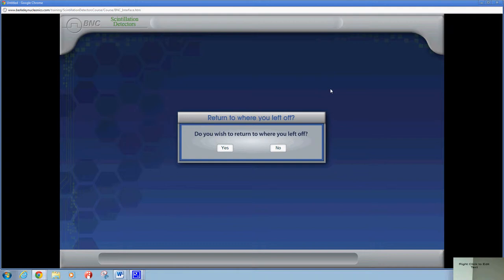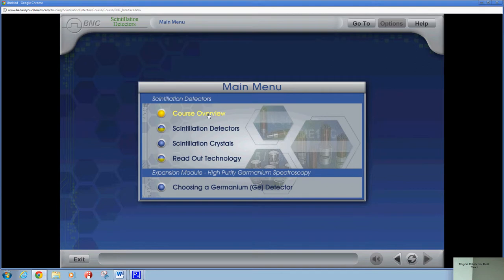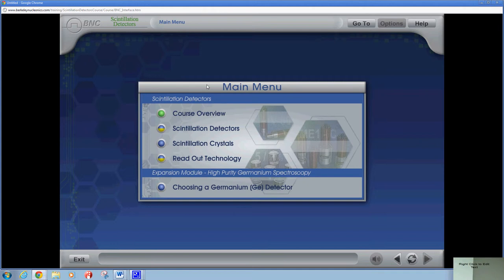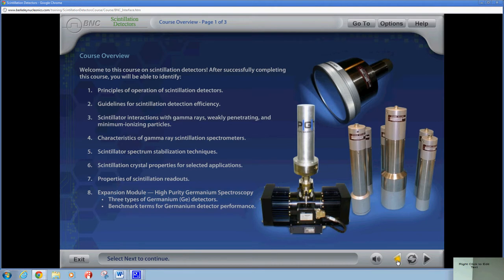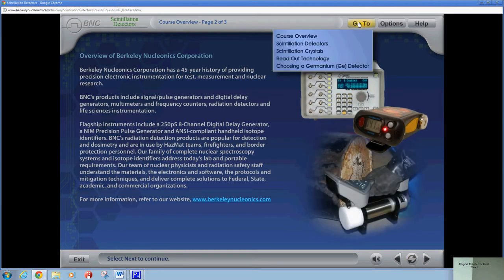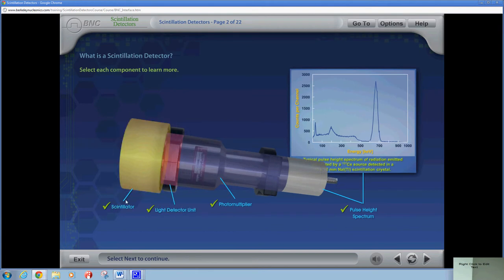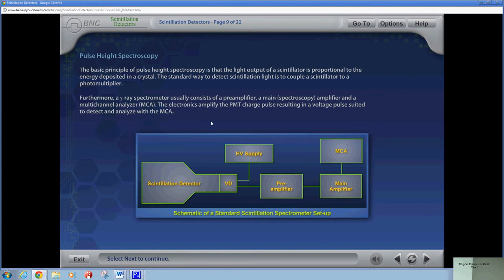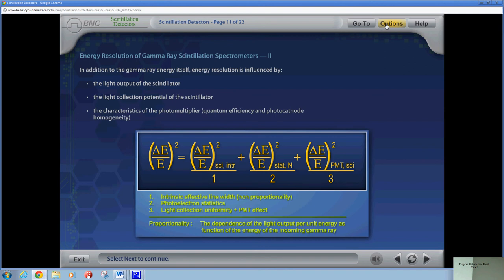Berkeley Nucleonics - Online Scintillation Detection Course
A web-based course on radiation detection used for isotope identification, nuclear science, environmental counting, medical radiation treatments and nuclear site decommissioning and decontaminations (D&D). As new requirements for nuclear clean up and radiation control emerge (Fukushima, nuclear power plants, low-level environmental nuclear contamination measurements, etc), many organizations and municipalities are entering the nuclear detection space. This training video on radiation detection gives new students a basic introduction to nuclear detector terminology. We explore the basics of scintillation materials, photomultiplier tubes and MCA electronics (Mulit-Channel Analyzer).

This free online course covers principles of operation and guidelines for scintillation detection efficiency. The course also covers scintillator interactions with gamma rays, weakly penetrating and minimum ionizing particles. Characteristics of gamma ray scintillation spectrometers and various scintillator spectrum stabilization techniques are also explored. The course describes the types of scintillation crystal properties and their selected proper applications.

Berkeley Nucleonics' Custom Scintillator Group has provided researchers in Nuclear Physics and radiation detection additional options for equipment needs.

For more information on the wide variety of custom scintillation detectors that BNC offers